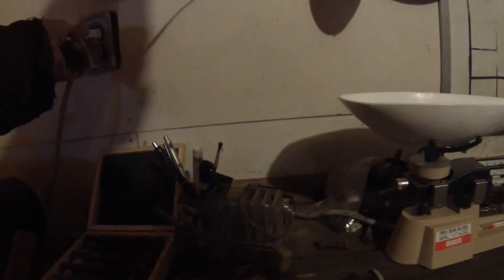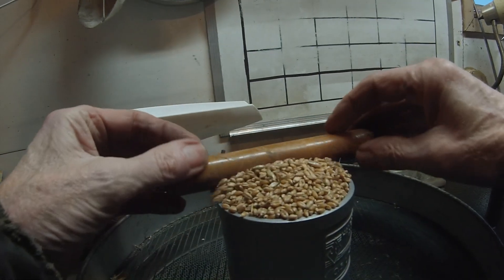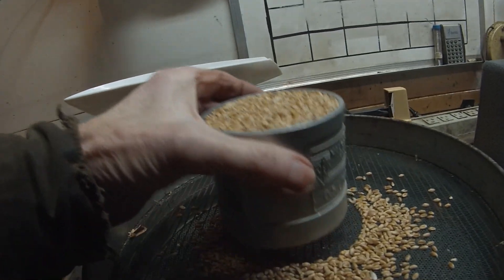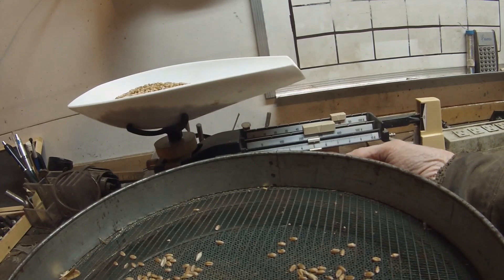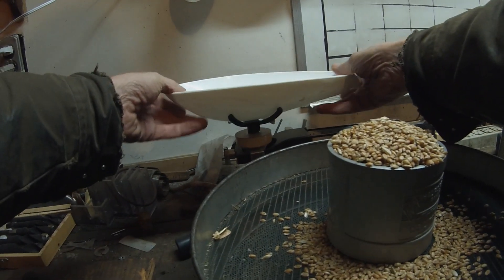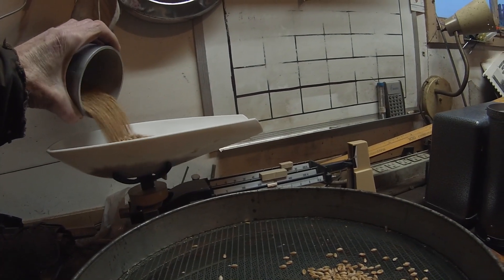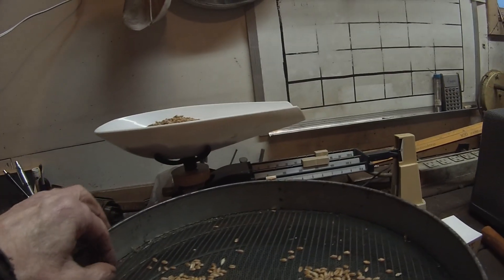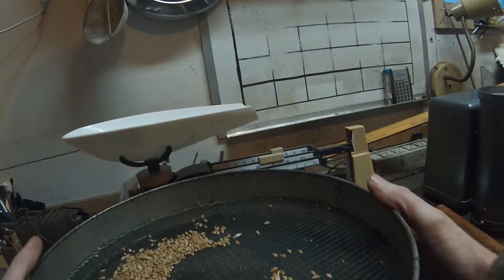Grain Weight and More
Comparing grain weighing methods and a bit about the Mercury.